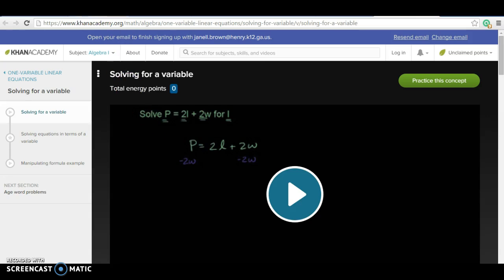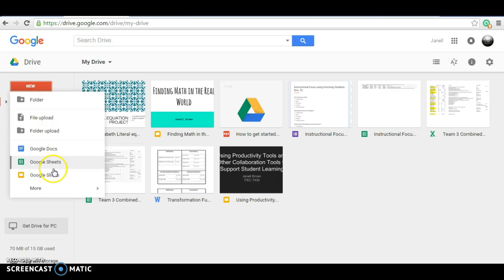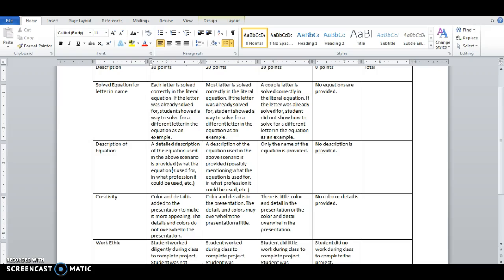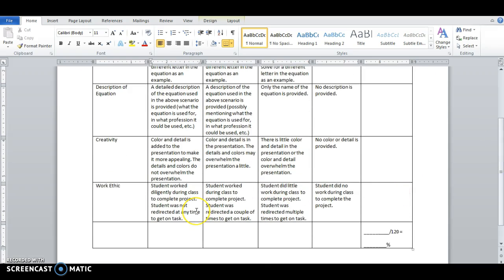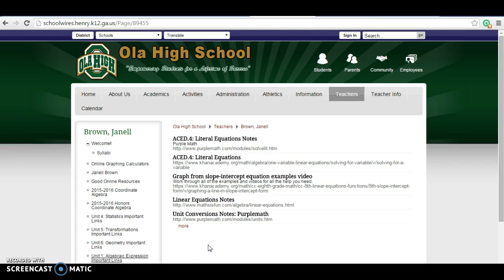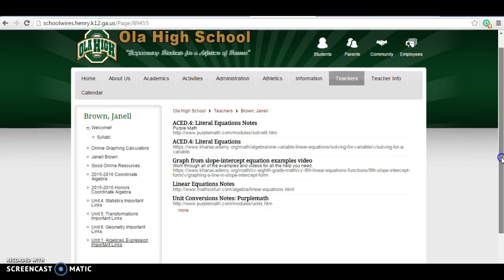Lesson Plan Screencast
Screen-o-matic